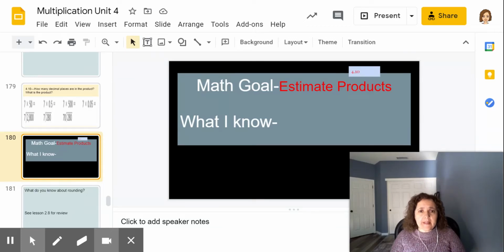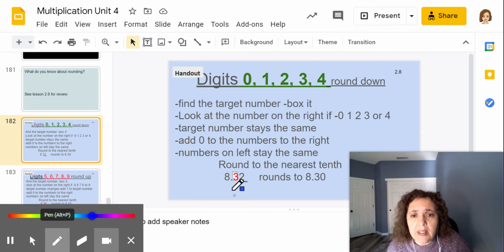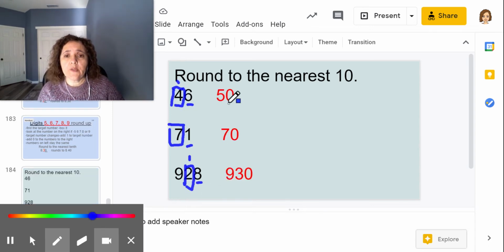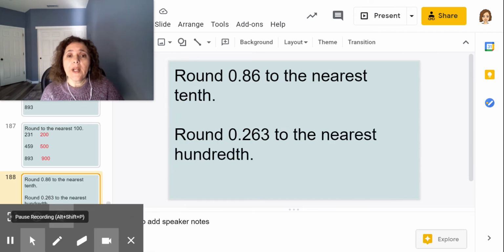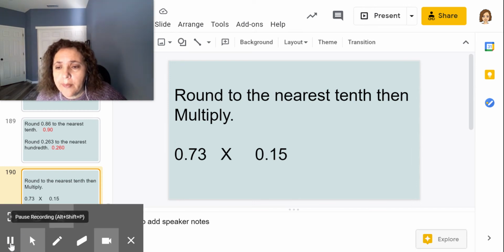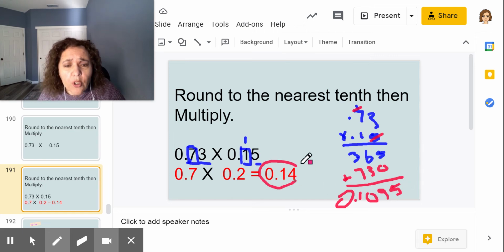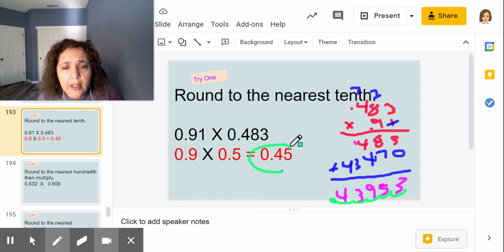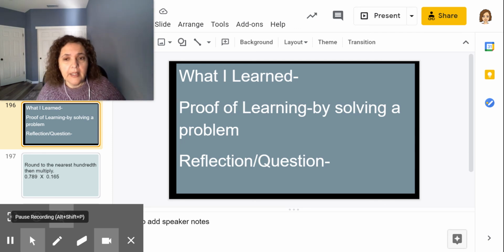Multiplication-Estimate Products 4.10